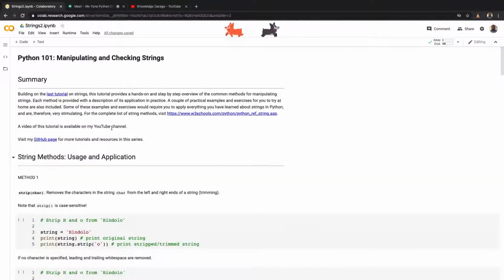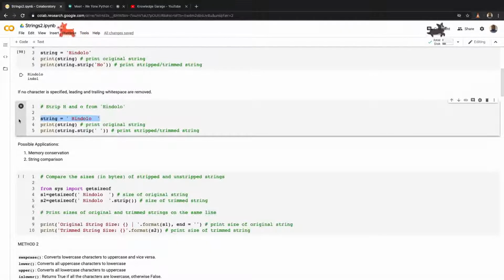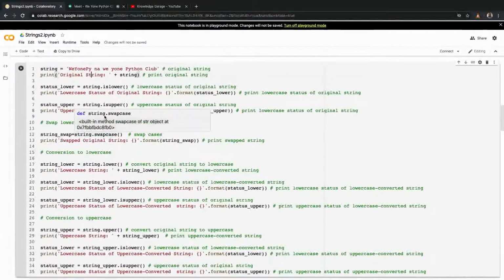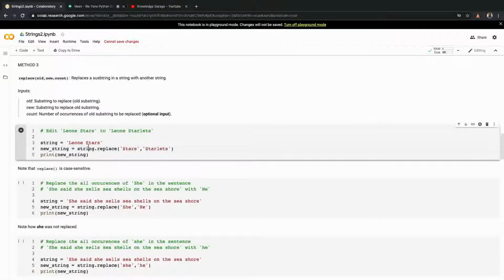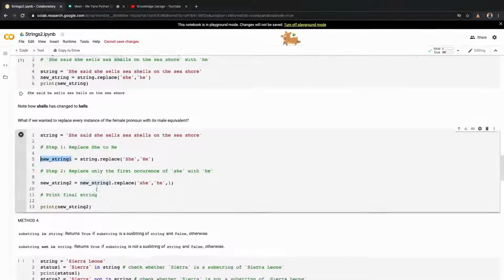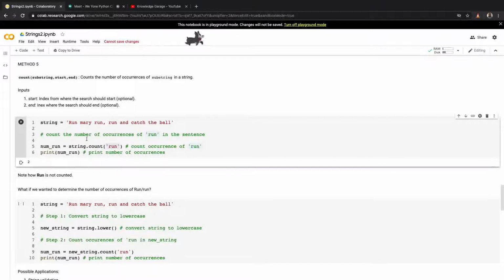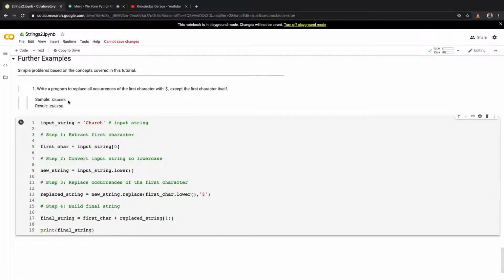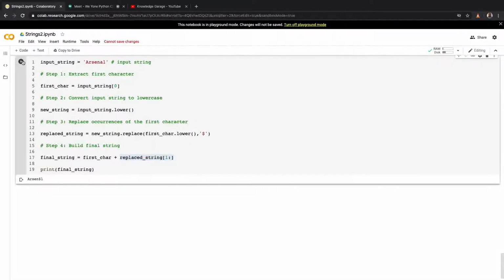Lecture 7: Manipulating strings in python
This tutorial provides a hands-on and step by step overview of the common methods for manipulating and checking strings in python.